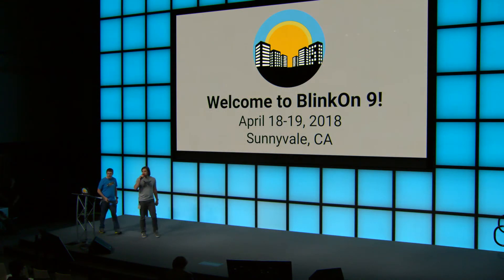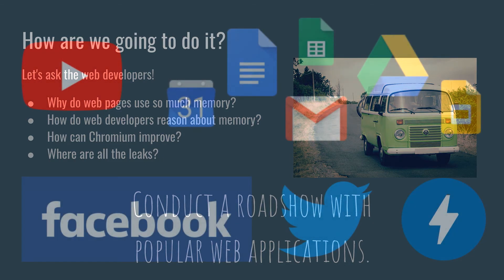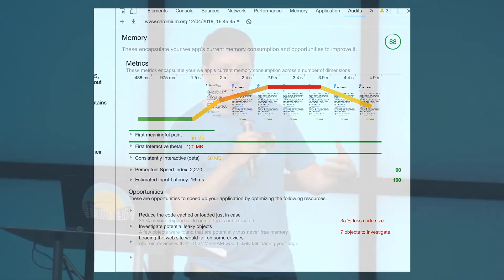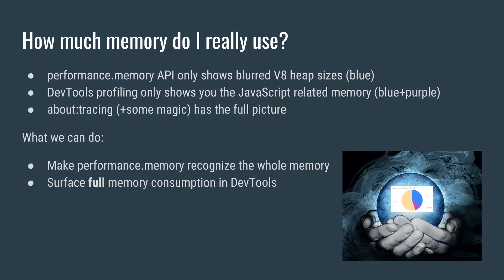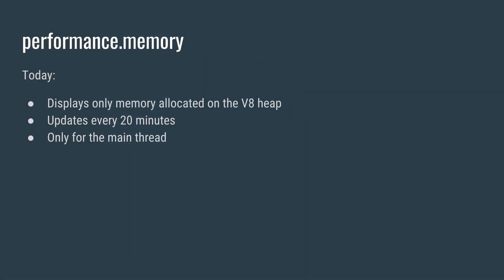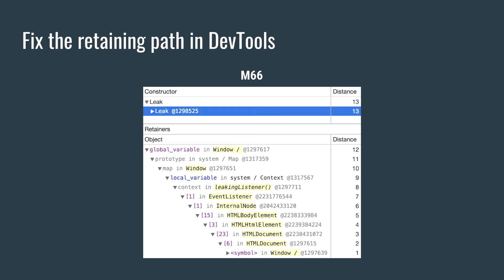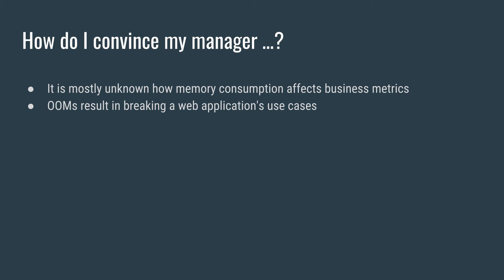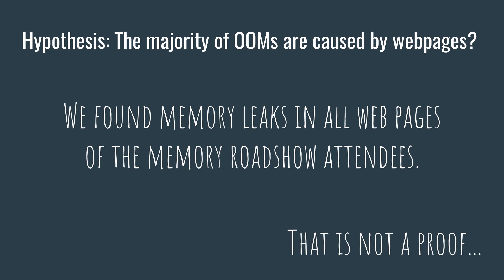BlinkOn 9: Lessons learned from the Memory Roadshow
Hannes Payer & Michael Hablich